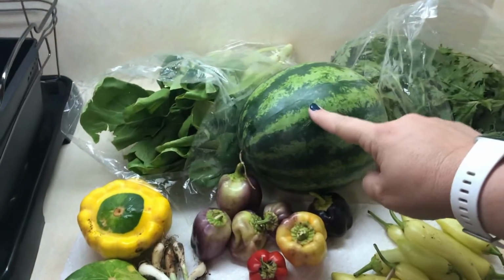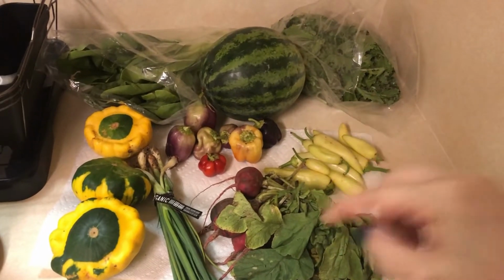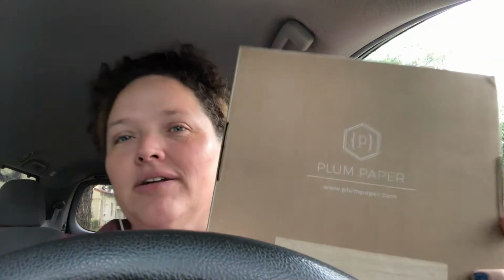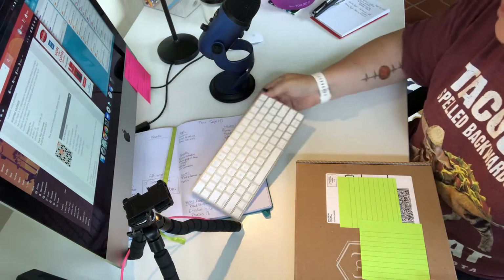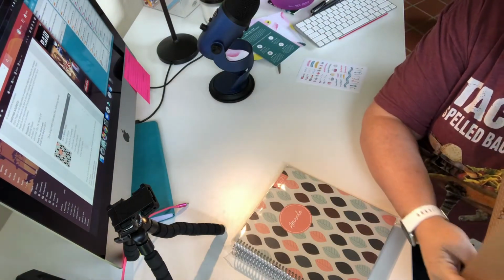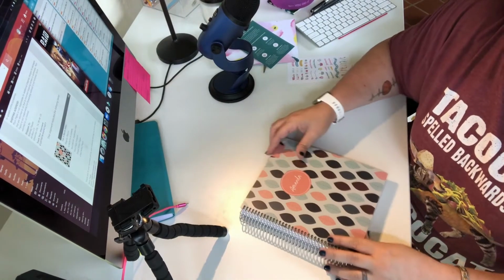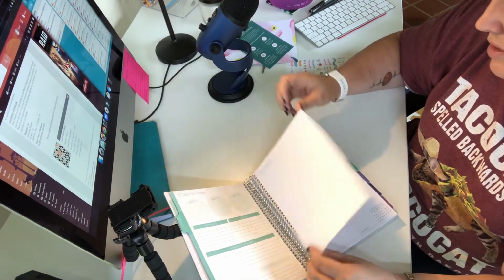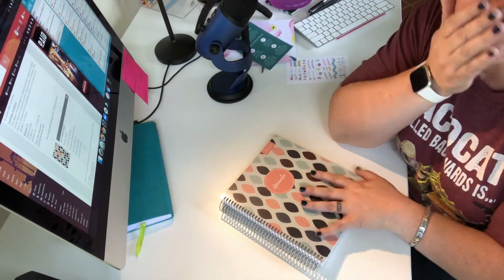Vlog #5 | Veggies and Groceries and Planners | Oh My!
Time Stamps:
0:00 Welcome
0:57 Weekly Veggie Haul
2:28 Grocery Trip with a surprise
5:11 Podcast Recording/Discussion
5:45 Second Grocery Trip of the day
7:26 Wrong Delivery Address
9:10 Amanda's NEW Planner
15:44 Zombie Run App discussion and 1st Zombie Run

We are so happy to have you here with us.